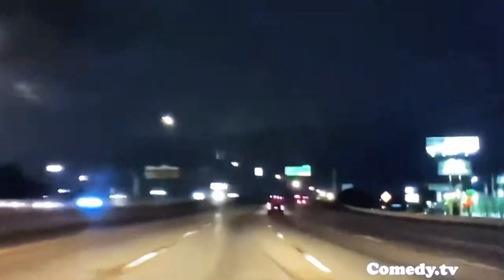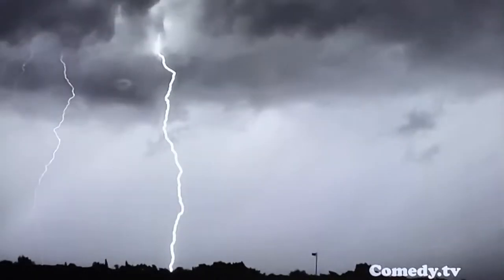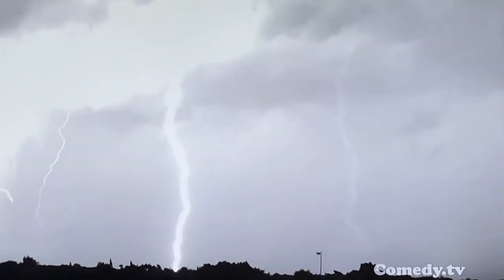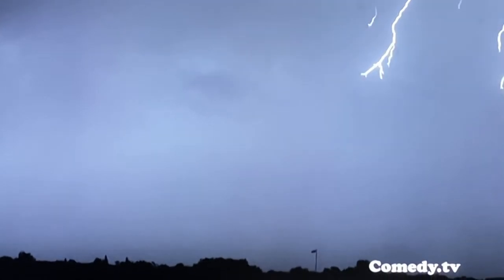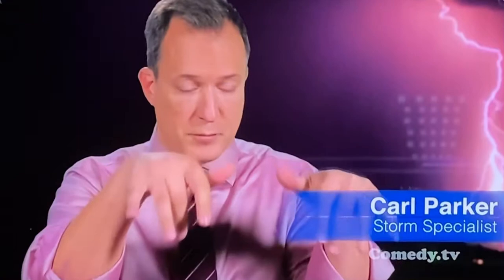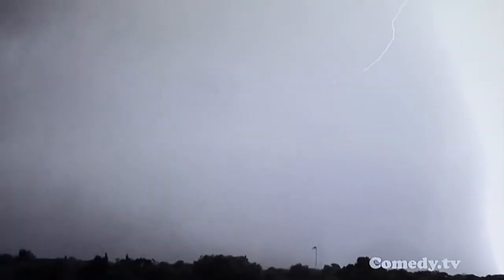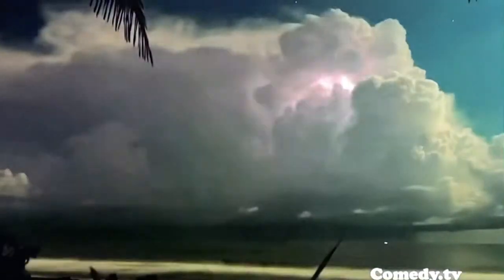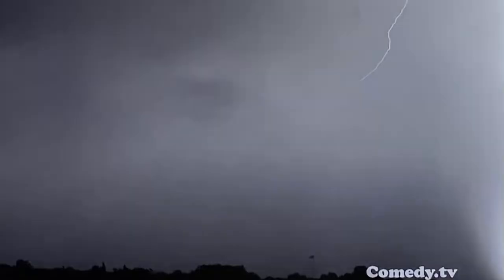Return Strokes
Credit: Florida Institute Of Technology
Melbourne, Florida

These cameras are capable of capturing many stages of the lightning flash that the human eye cannot discern. When played back in slow motion, stepped leaders, upward leaders, streamers, dart leaders, and return strokes can be seen. Figure 1 is an example of video from a high speed camera. This video was recorded at 4000 frames/second. Played back at 30 frames/second, 1 second of recorded video lasts 2 minutes and 13 seconds.
Although somewhat overexposed, this video shows a highly branched step leader approaching the ground. When one branch of the stepped leader makes a connection, a very bright return stroke surges upward through the channel. Note that the actual time between the appearance of the stepped leader in the cloud until the return stroke is about 1/133 of a second. Only one return stroke was recorded with this flash.